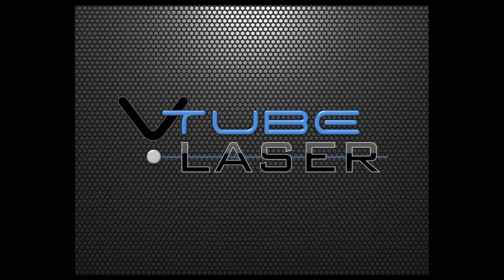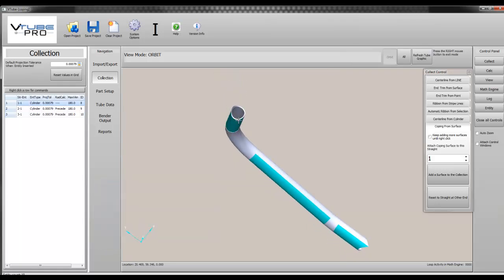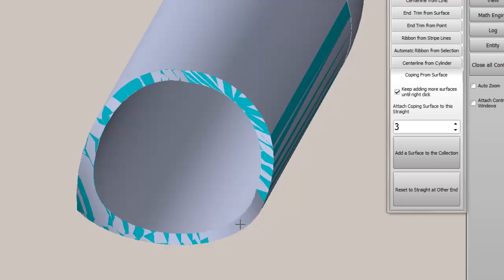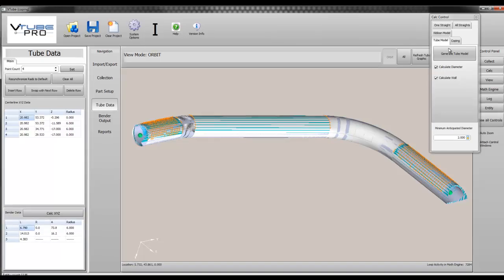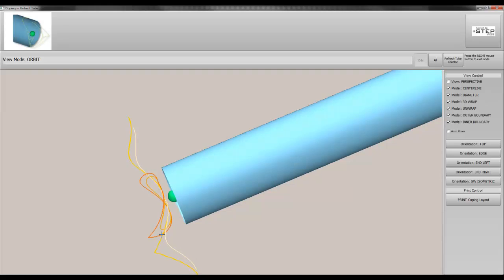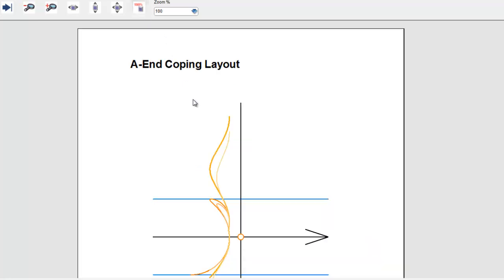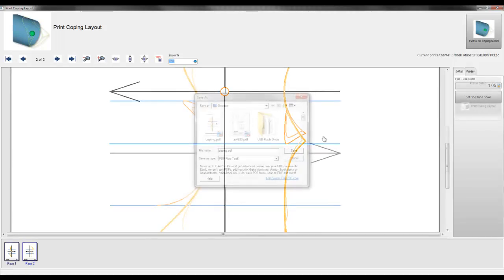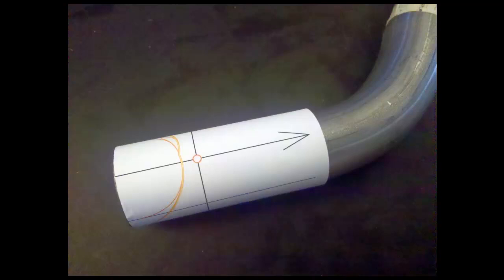Unbending a Tube with Coping at Either End using VTube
Use VTube-PRO or VTube-LASER to unbend a tube with the copings following the unbending. Then print coping layouts to wrap around the tube for cutting the tube before bending.